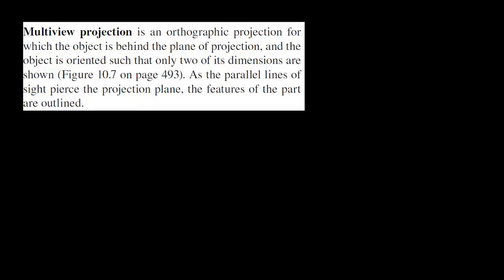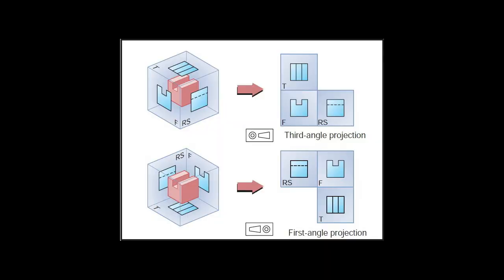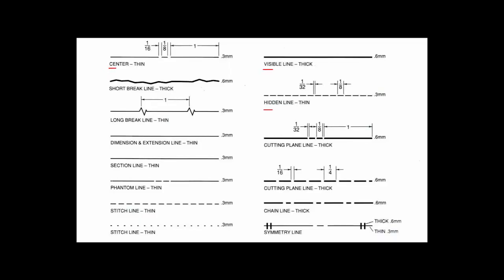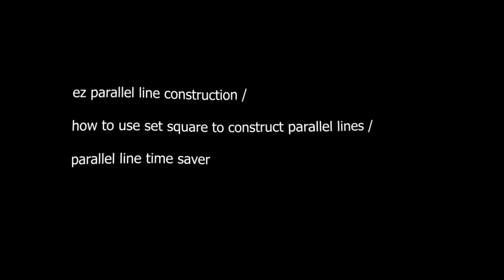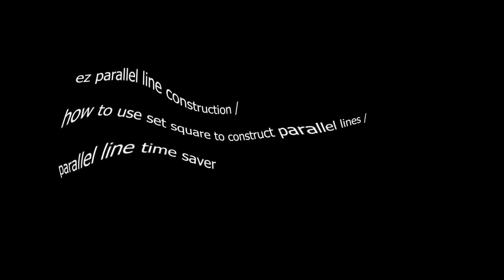#1.01 Engineering Drawing (Complementary to #1)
In my first semester of university, I had my "Intro to engineering drawing" class. Let's just say the professor was very good at engineering drawing but not good at transferring those same ideas to us.

--- I used this playlist for study throughout the course, and really benefitted from it.

I tried making a series on the important "eureka" points I had along the way, so that other people might save some time.

Alas, I feel I might fall into my own trap, and not be very good at transferring these ideas to you guys myself. xD

I still believe, the more you try actively practicing your coursework, the more this class starts making sense, let's just say it's a very "empirical class".

The theory is there, but it is sometimes too hard to wrap your head around unless you actually crack out a pencil and start drawing it out.